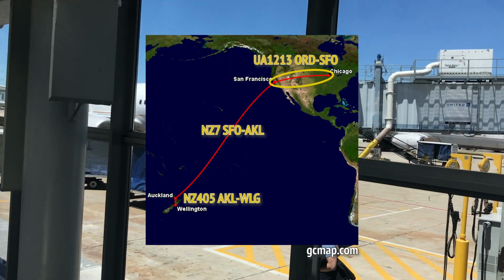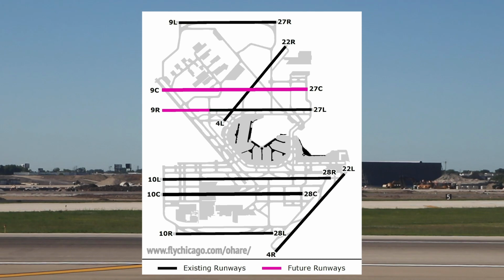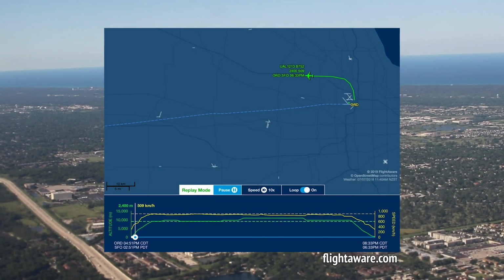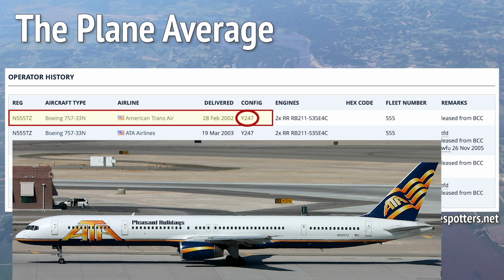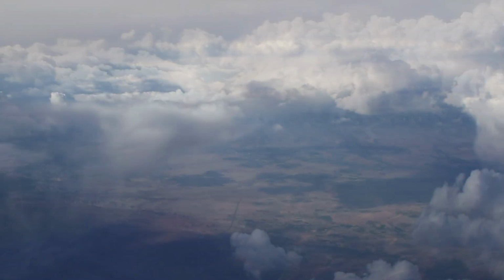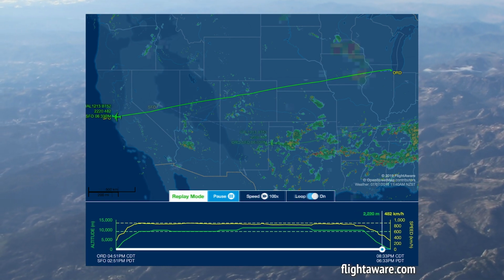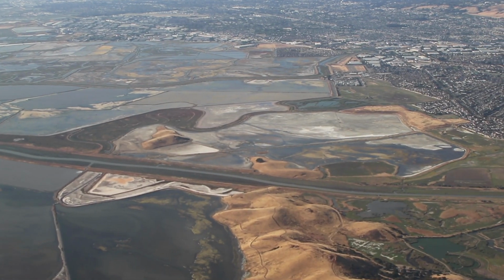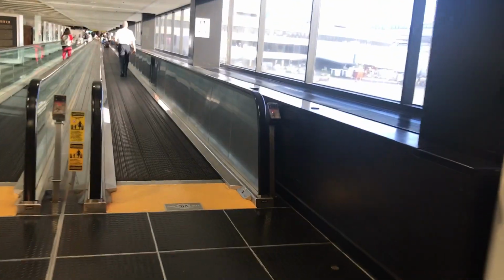Flight Review - United Airlines 757-300 Chicago (ORD) to San Francisco (SFO)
Flight Review and Trip Report of United Airlines flight UA1213 from Chicago O'Hare (ORD) to San Francisco (SFO) on Thursday 6 July 2018 at 1550h with a scheduled flight time of 4h 34m in seat 41F of a Boeing 757-300 (registration N77865). I booked this with Air New Zealand as code share flight NZ9322.

In-flight snack review and general flight observations.  Includes full take off and landing footage.

0:00 Flight information
1:35 Taxi
2:16 Take off
3:26 Snack review
3:59 Plane review
6:05 Approach and landing
8:55 Taxi and summary